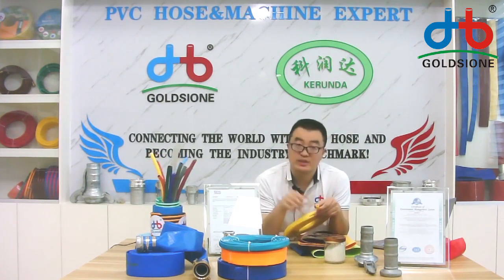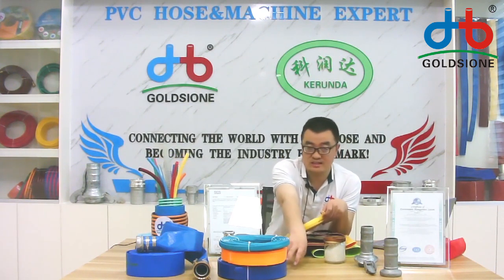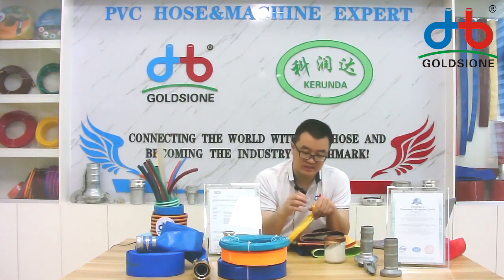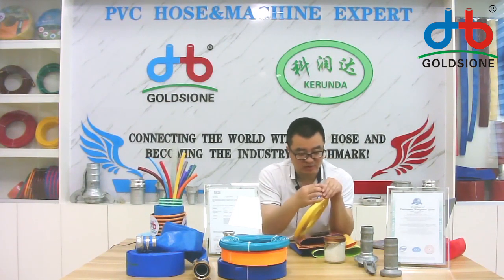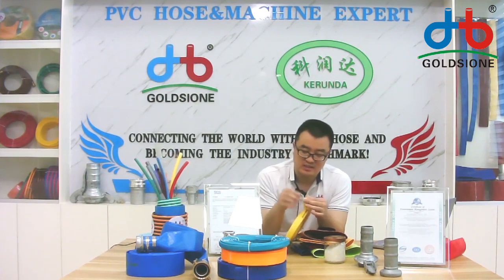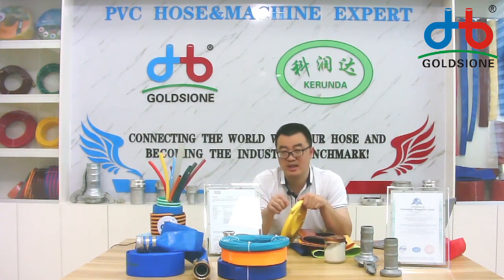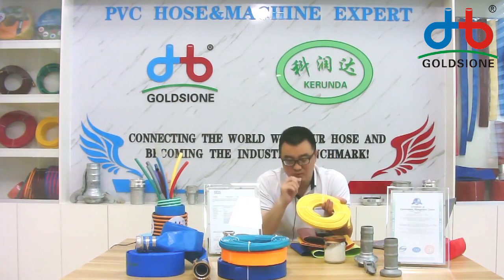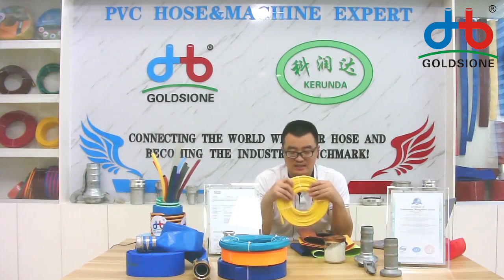PVC Lay Flat Hose Questions & Answers - PART - (06)